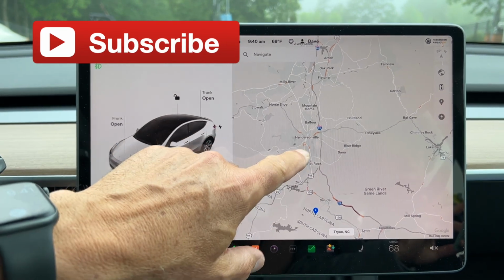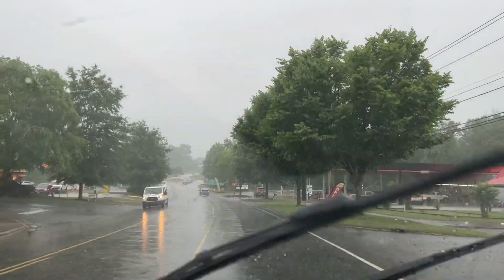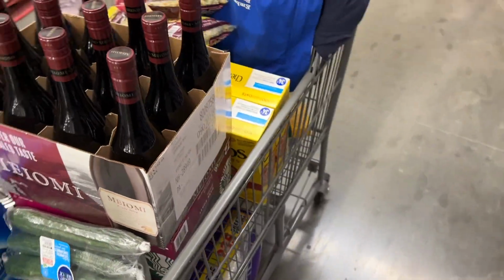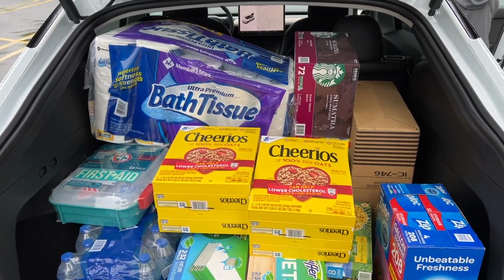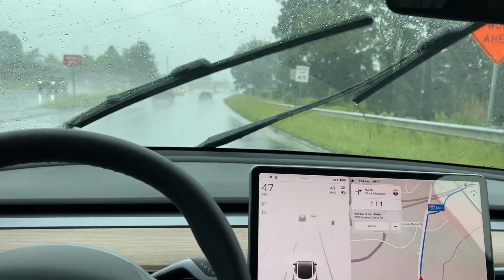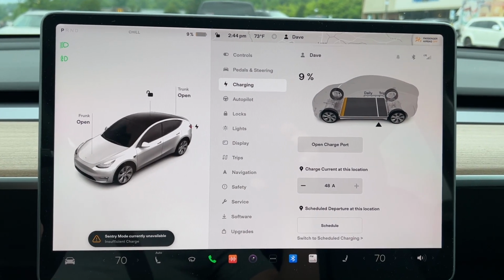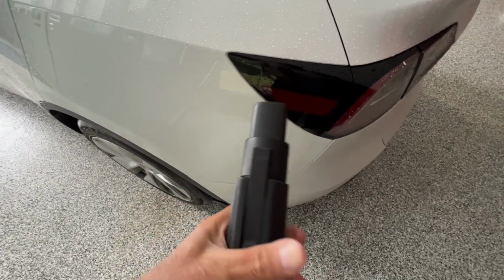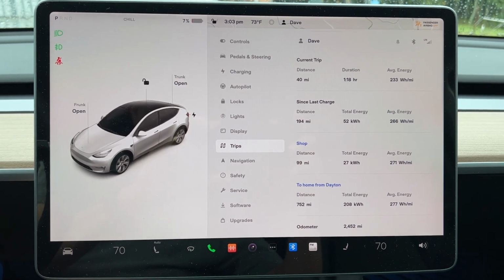Model Y Day Trip to Hendersonville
Heading North to Shop and have lunch with Richard and Annie.  Have a Look.